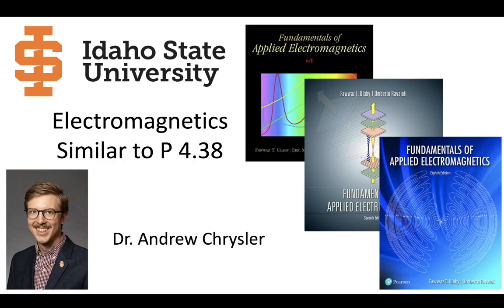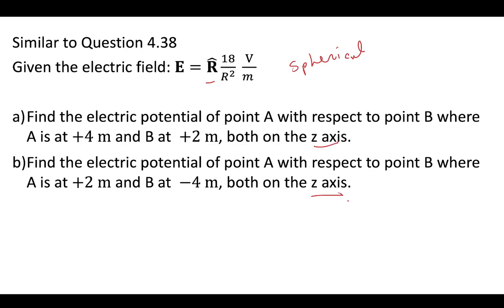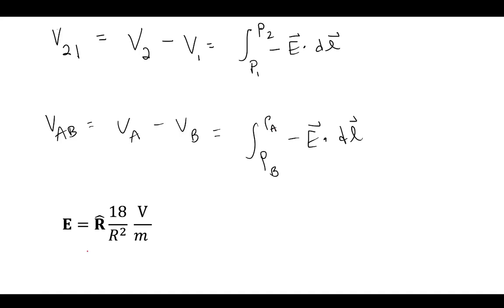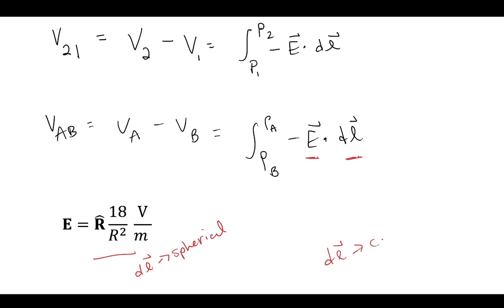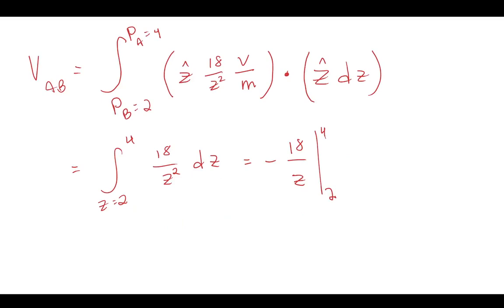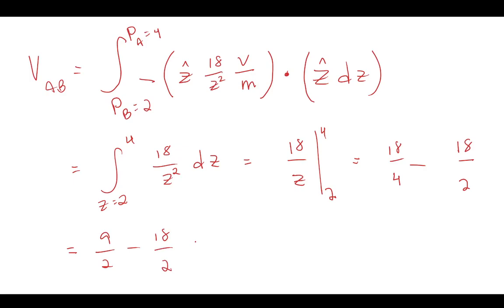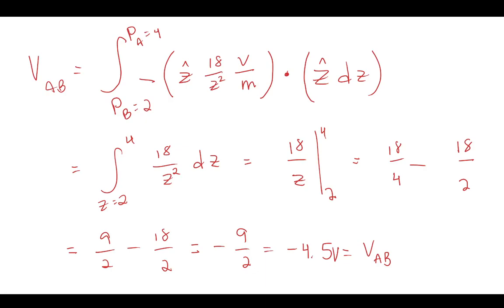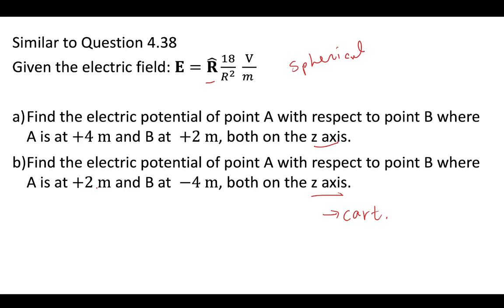Example - P4.38 (Ulaby Electromagnetics) Part 1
Finding the electric scalar potential between two points. This problem shows how to convert coordinate systems of the field and find the differential path length.

For more information about Fundamentals of Applied Electromagnetics by Ulaby please visit this